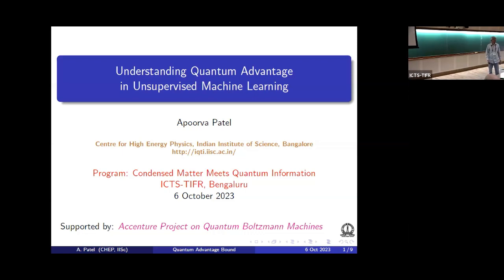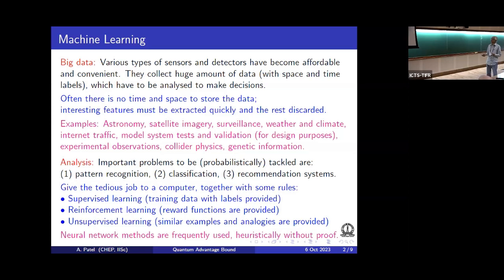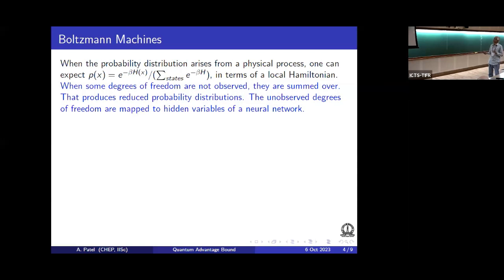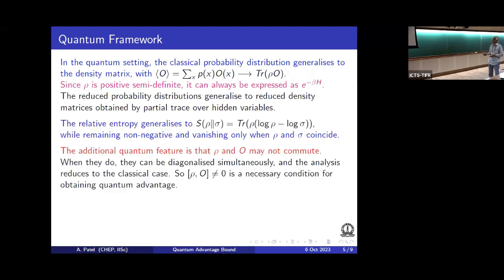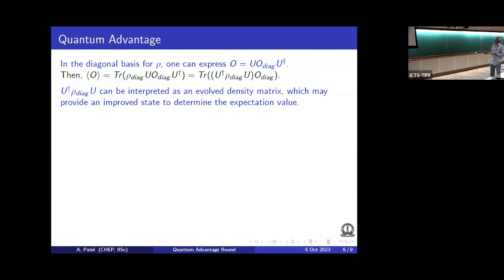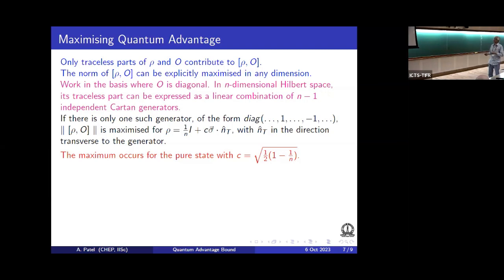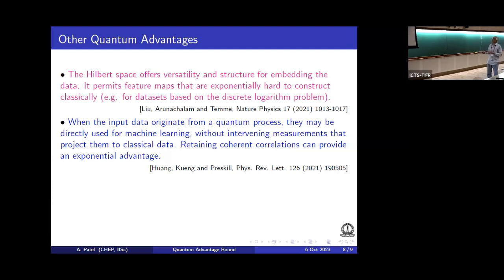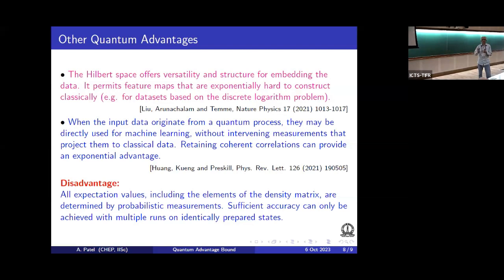Understanding Quantum Advantage in Unsupervised Machine Learning BY Apoorva Patel